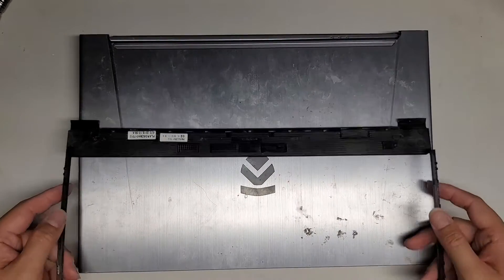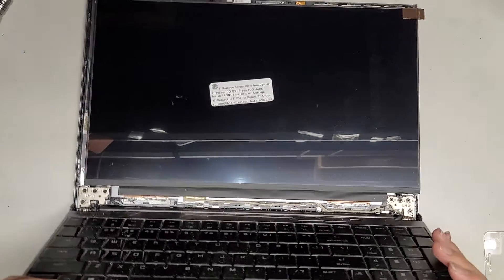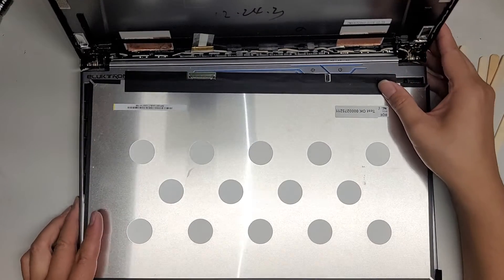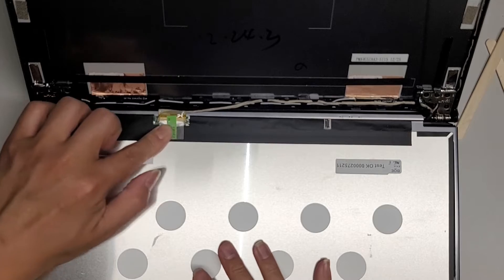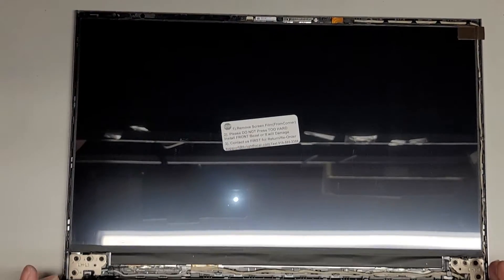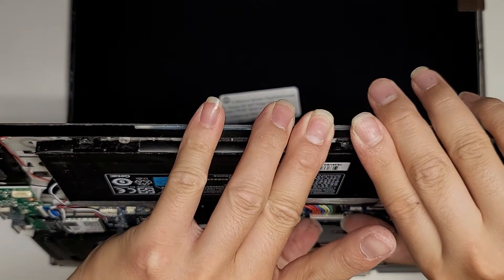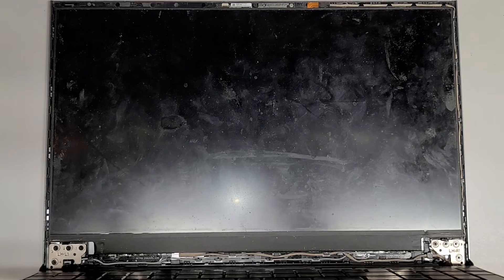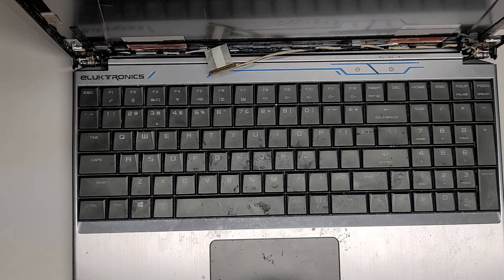Eluktronics MECH-15 G2R LCD Screen Replacement Repair Another Faulty Replacement Screen Part 3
This is part 3 of 4. I will show the reassembly process once I receive the new replacement screen.

Mail:
It's Binh Repaired
1288 N Hillview Dr.